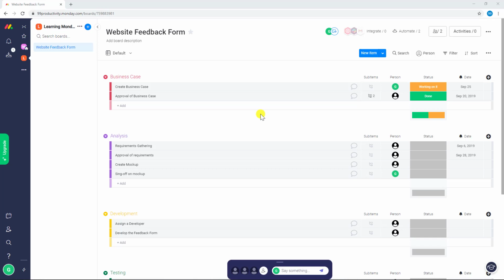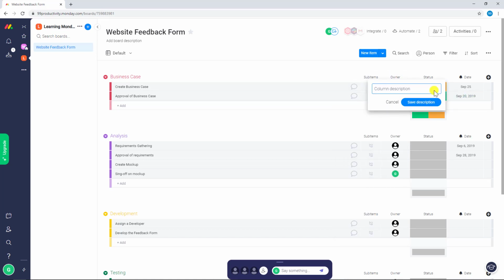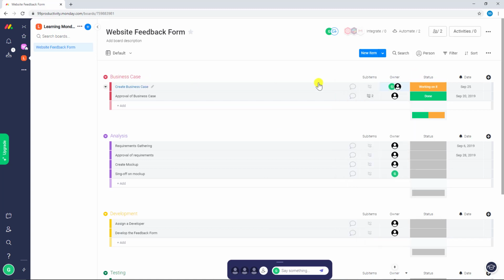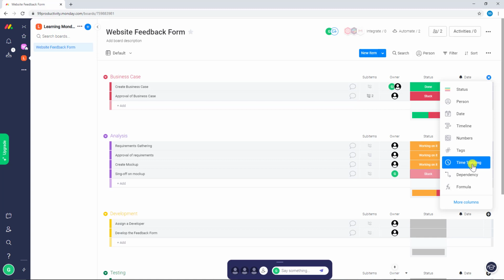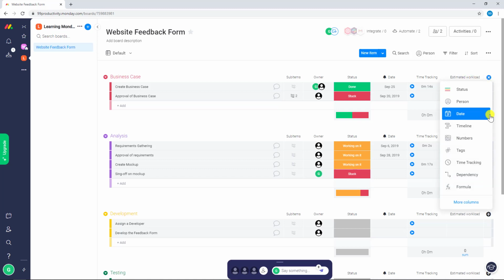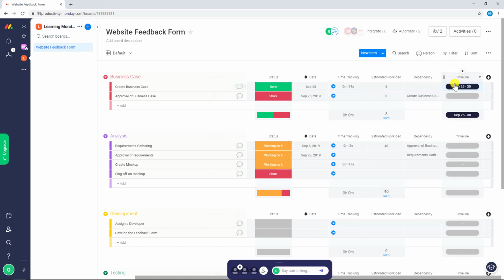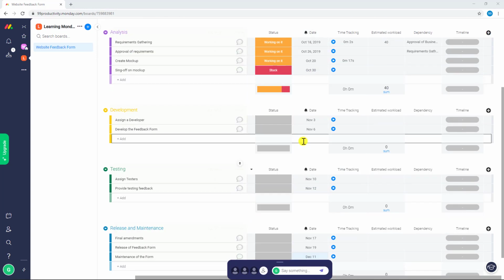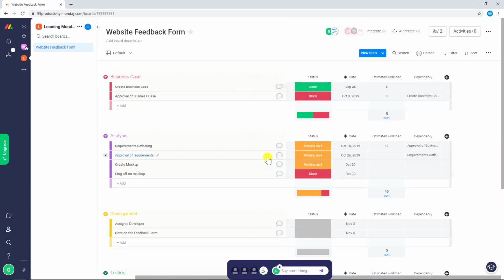Monday.com - Must Know column features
Quick tutorial on how to use the columns in Monday.com
Do not forget to subribe for more tutorials on Monday.com and project management.